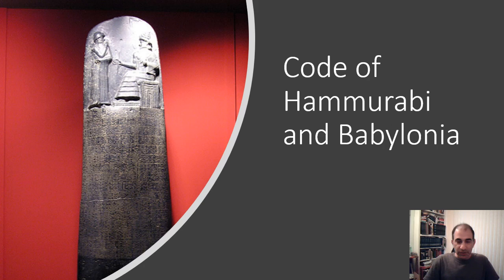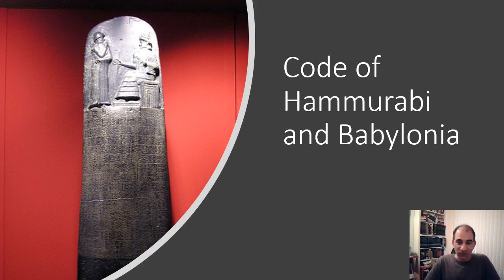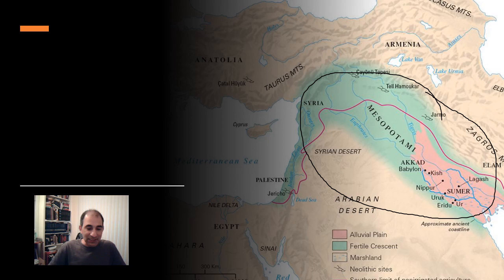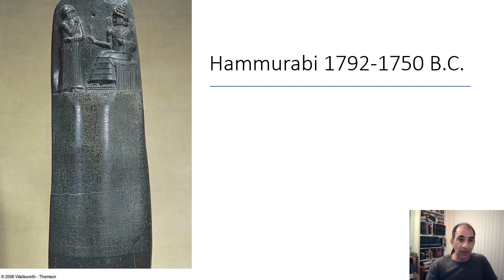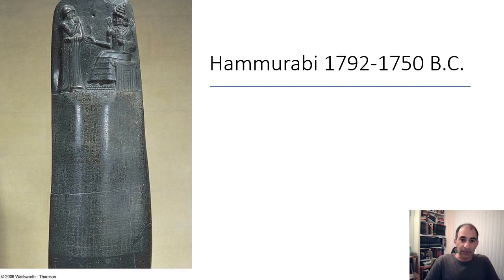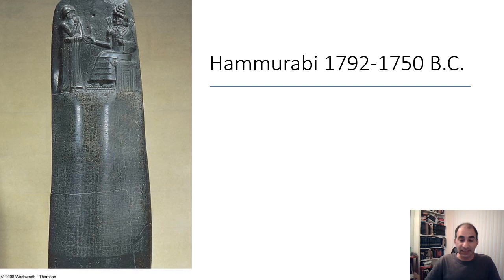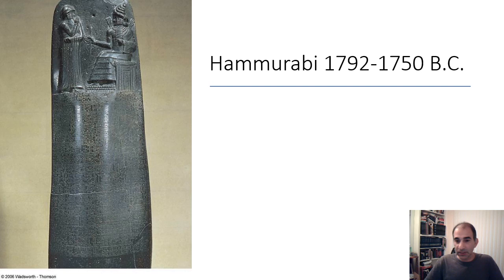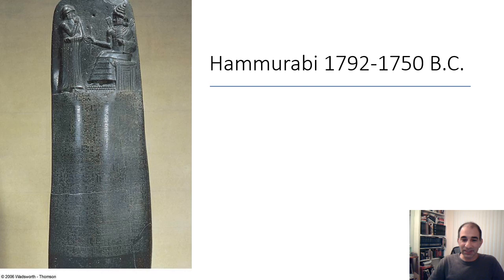Code of Hammurabi and Babylonia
Lecture 3, brief overview of Code of Hammurabi